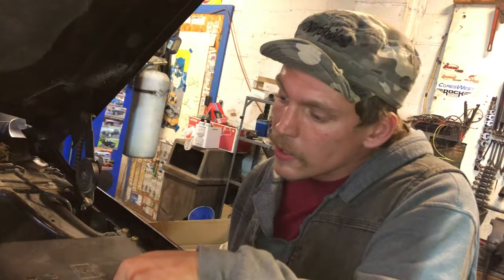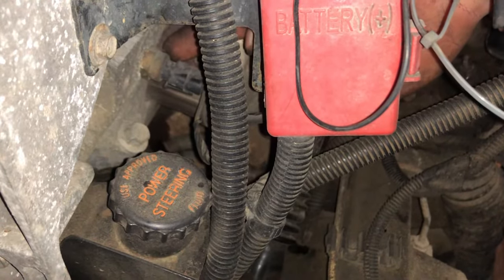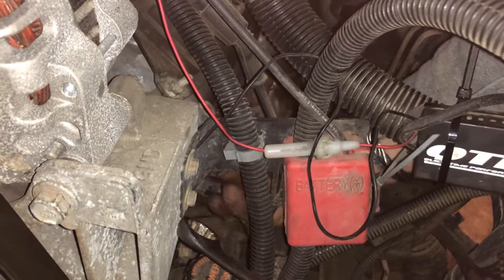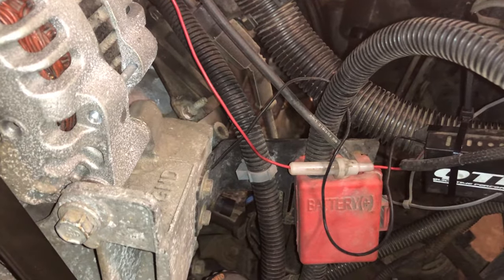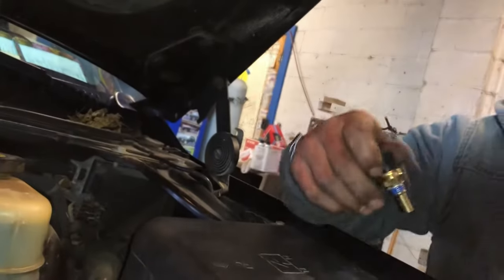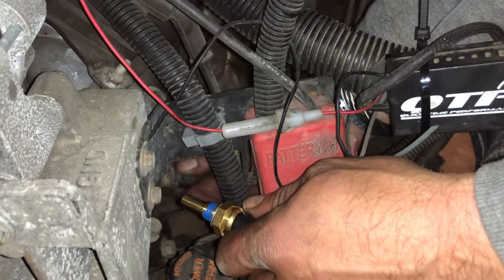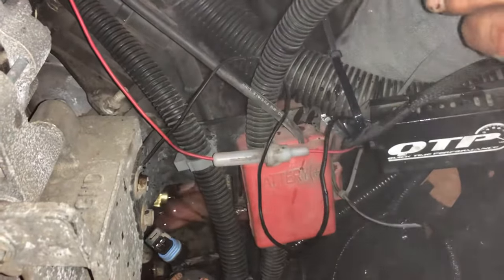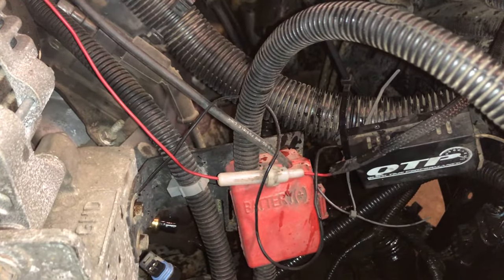Chevy Silverado coolant temperature sensor replacement and location Ft. Canadian KC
Coolant temperature sensor location 2002 Chevy Silverado GMC Sierra 1500 5.3L 4x4.
How to change replace install coolant temp sensor
Funny mechanics video
Featuring Canadian KC
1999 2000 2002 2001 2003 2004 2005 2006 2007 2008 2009